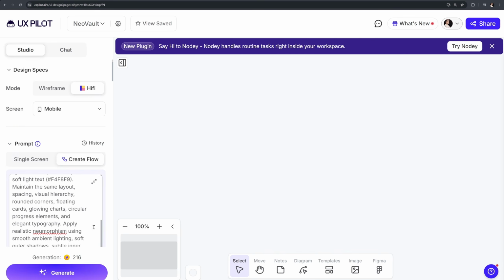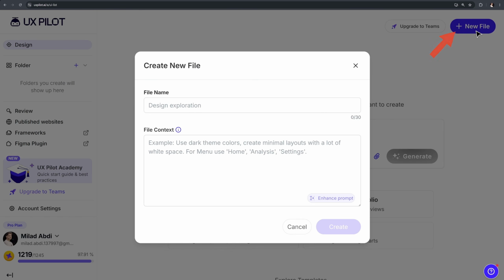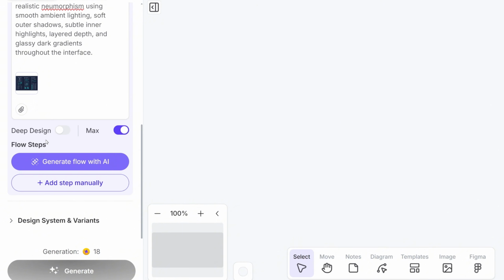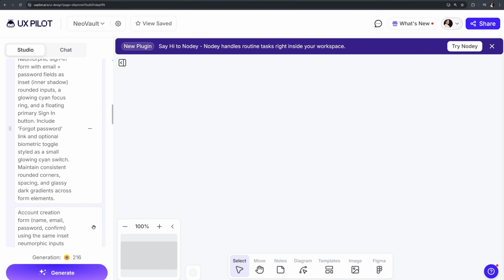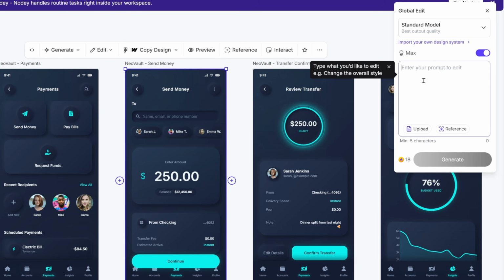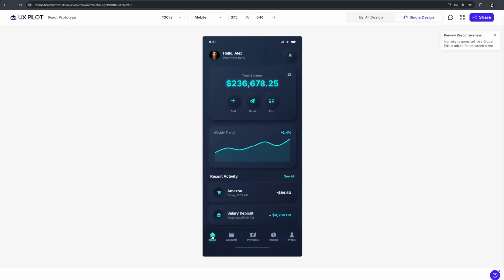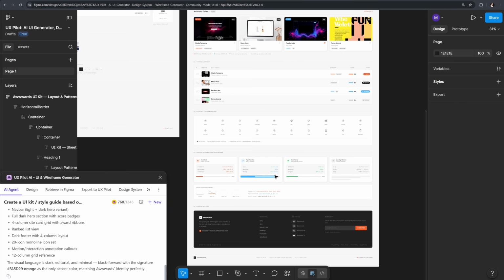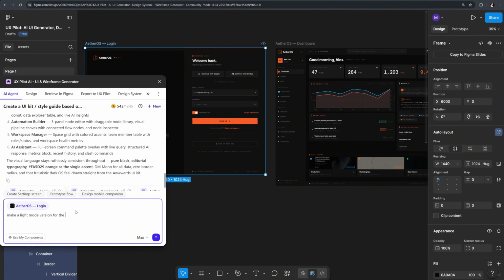I Built a Full App UI with AI Inside Figma (UX Pilot + Nodey)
🚀 In this video, we’re going to test one of the most powerful AI UI/UX design tools I’ve seen recently — UX Pilot and its brand-new Figma AI agent called Nodey.

We’ll also test Nodey’s ability to:
✨ Generate full UI kits from website URLs
✨ Reuse design systems and components
✨ Create mobile and desktop versions automatically
✨ Edit layouts using prompts
✨ Build interactive prototypes
✨ Export production-ready code
✨ Design directly inside Figma

If you're a UI/UX designer, frontend developer, freelancer, startup founder, or simply interested in AI-powered workflows, this video will show you how fast modern product design is becoming with AI.

⏱️ Chapters:
00:00 Intro
01:10 What is UX Pilot?
02:10 Creating a New Project
02:45 Studio Mode vs Chat Mode
03:30 Generating a Hi-Fi Banking App UI
07:16 Editing & Improving Generated Screens
09:03 Access the Source Code
09:15 Generating Desktop Versions
09:40 Creating a Clickable Prototype
10:14 UX Pilot Figma Plugin Overview
10:35 Meet Nodey AI for Figma
11:01 Generating a UI Kit from a Website URL
12:05 Creating Full App UI Inside Figma
13:00 Generating Light & Mobile Versions
13:47 Final Thoughts on UX Pilot & Nodey

Would you actually use AI tools like UX Pilot in your real workflow?